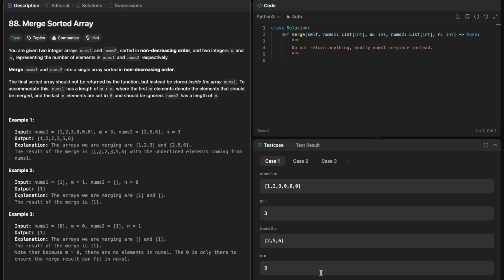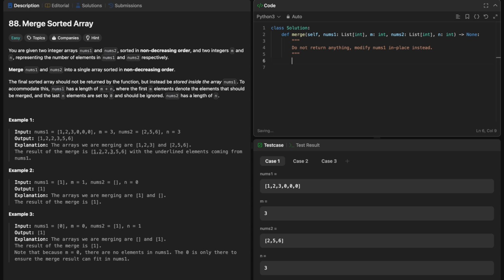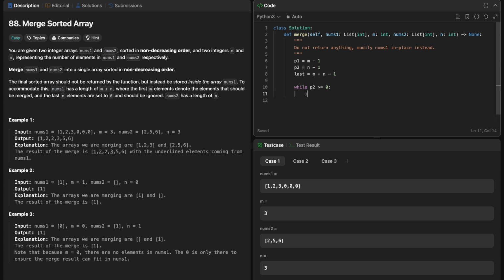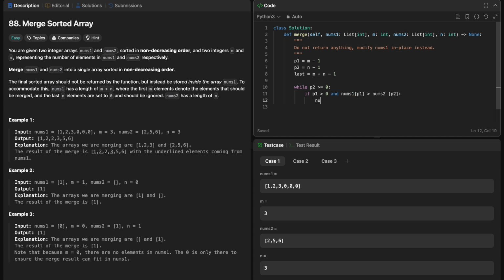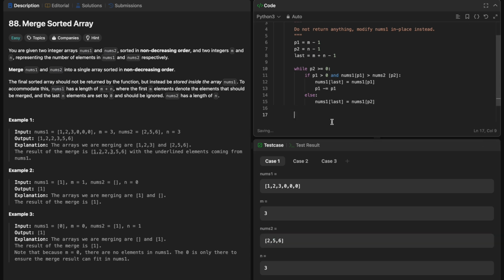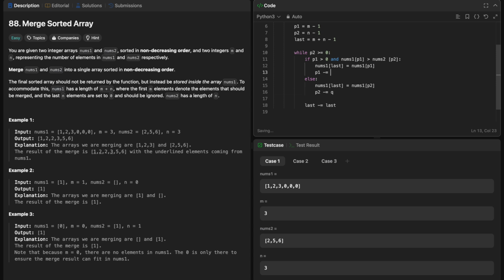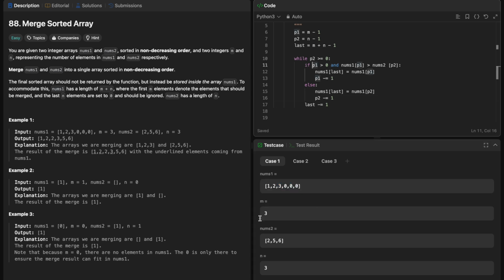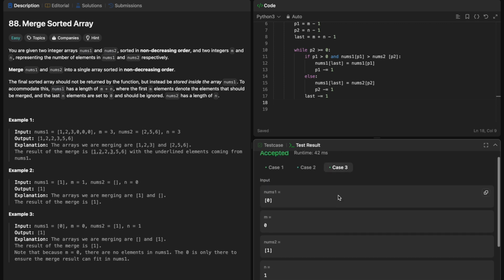Merge Sorted Array - LeetCode 88 - Python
LeetCode 88. Merge Sorted Array (Python)

Problem:
88. Merge Sorted Array

The final sorted array should not be returned by the function, but instead be stored inside the array nums1. To accommodate this, nums1 has a length of m + n, where the first m elements denote the elements that should be merged, and the last n elements are set to 0 and should be ignored. nums2 has a length of n.